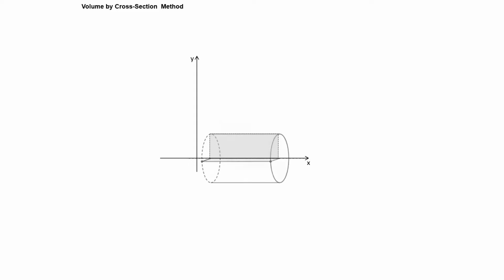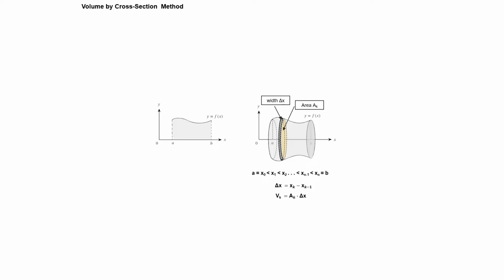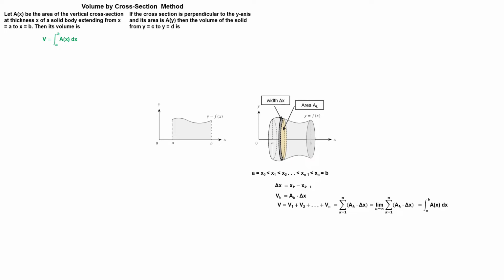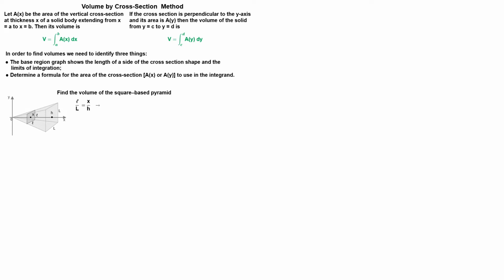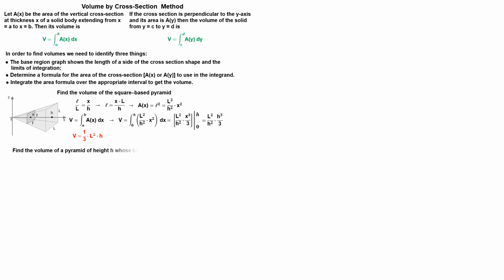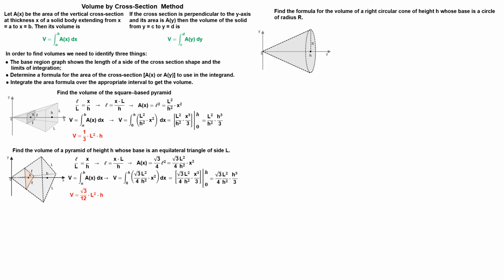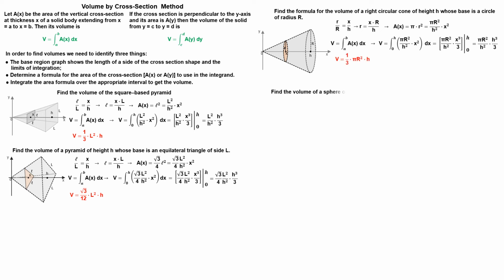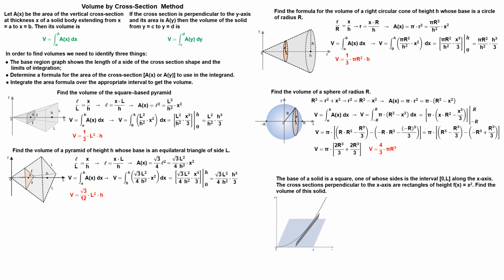Mastering Volumes with Cross Sections | Calculus Made Easy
Learn how to find volumes of solids when the cross-sectional area changes with x or y. In this lesson, we explore the slicing method (integration of cross-sections) step-by-step, so you can tackle shapes that basic geometry formulas can’t handle. By the end, you’ll even see how calculus gives you the familiar volume formulas for cylinders and prisms — and why they work. Perfect for students preparing for exams or anyone wanting to understand the ‘why’ behind the math.